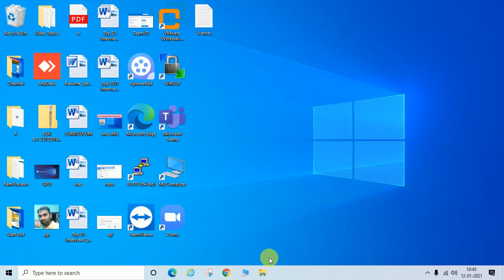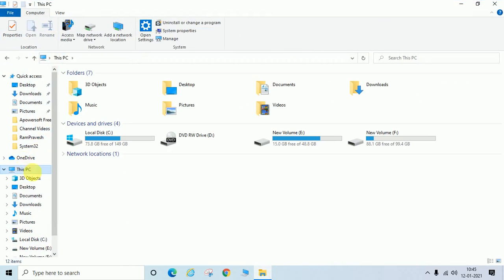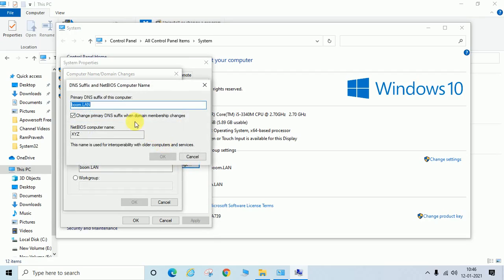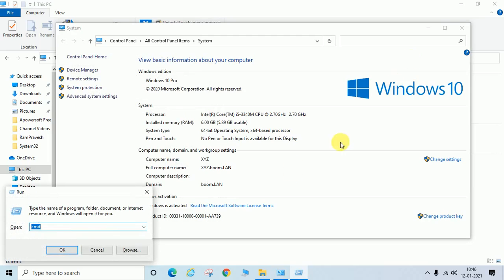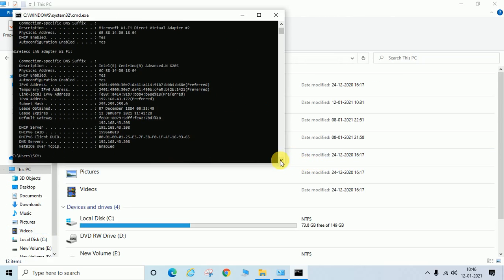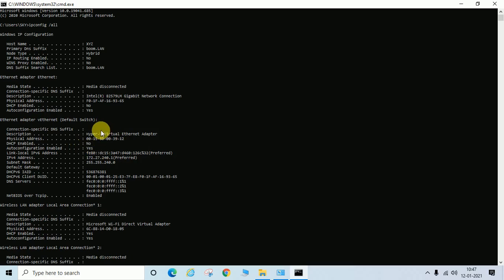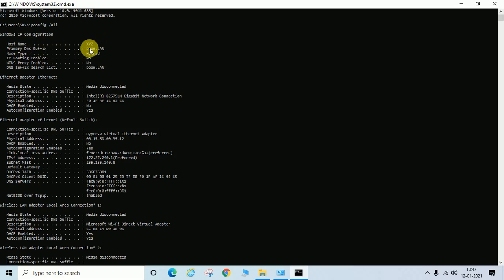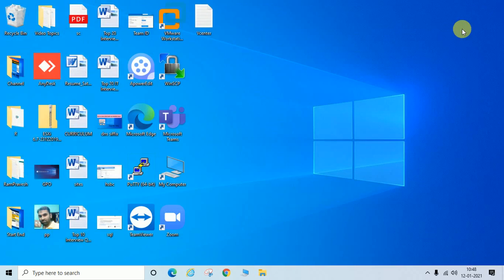how to check Computer NetBIOS and DNS Suffix Name | Step by Step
Hi Guys,
In this Video i have tried to explain about how to check Computer NetBIOS and DNS Suffix Name step by step and i hope this video will  be helpful for you so please watch full video, like, share and leave your Comment as Feedback.